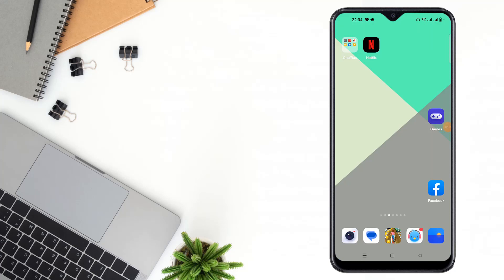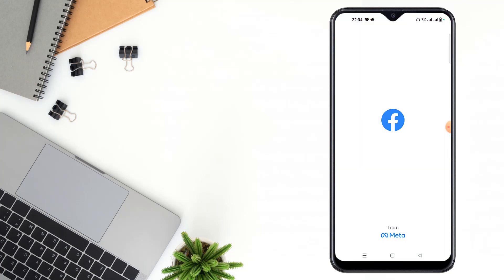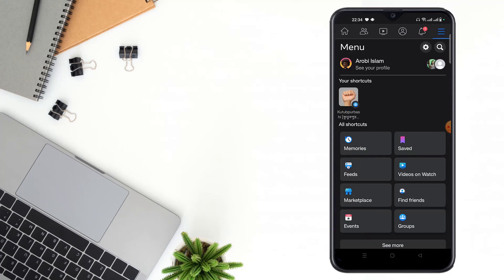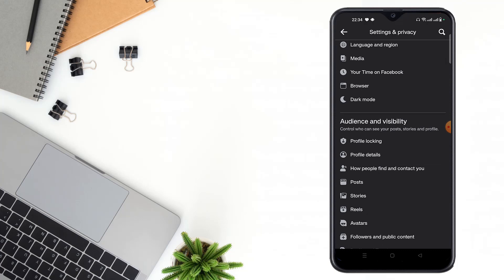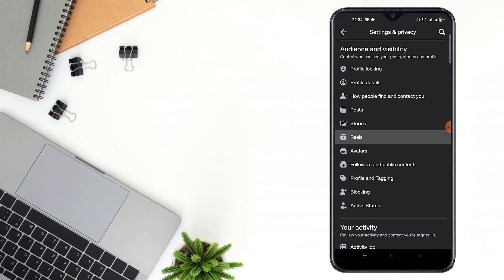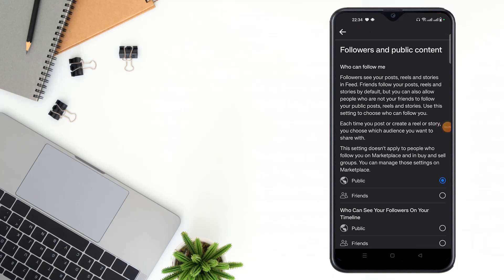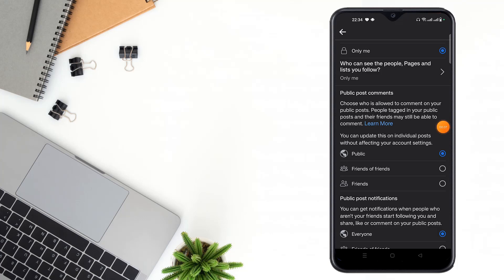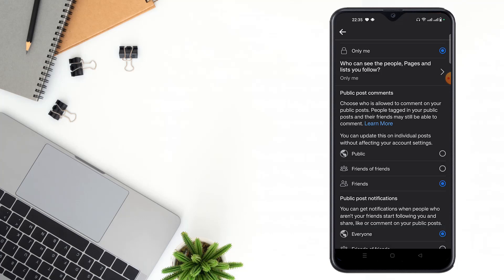who can comment on public post on Facebook 2023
Who Can See Comments on Public Facebook Posts. How to Control Who Can Comment on Your Public Facebook Posts. Protect Your Privacy by Controlling Who Can Comment on Your Facebook Posts. Keep Your Facebook Posts Free of Spam and Trolls by Controlling Who Can Comment. How to Prevent People from Commenting on Your Public Facebook Posts.
In this video, I will show you how to control who can comment on your public posts on Facebook. This can help you to protect your privacy and keep your Facebook posts free of spam and trolls.
Here are the steps on how to change who can comment on your public posts on Facebook:
1. Go to your Facebook settings.
2. Click on "Privacy".
3. Click on "Public posts".
4. Under "Who can comment on your public posts?", select the audience you want to allow to comment.
You can also change the comment settings for individual posts. To do this, go to the post and click on the three dots below the post. Select "Edit Privacy" and choose the audience you want to allow to comment.
Here are some reasons why you might want to control who can comment on your public posts:
• To protect your privacy.
• To keep your Facebook posts free of spam and trolls.
• To allow only your friends to comment on your posts.
• To allow only people who you have approved to comment on your posts.
Here are some additional tips for controlling who can comment on your public posts:
• If you are concerned about privacy, you can also turn off the option for people to comment on your posts without your approval. To do this, go to "Public posts" and toggle the switch to "Off" next to "Anyone can comment on my posts".
• If you are tagged in a post that you do not want people to comment on, you can delete the tag. To do this, click on the three dots below the post and select "Remove tag".
I hope these tips help you to control who can comment on your public posts and protect your privacy.

From
F HOQUE.